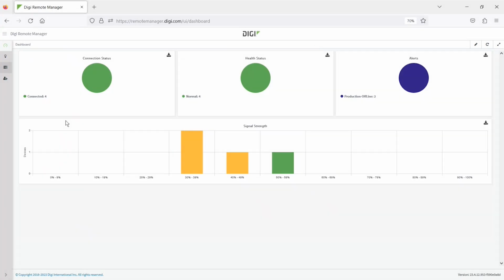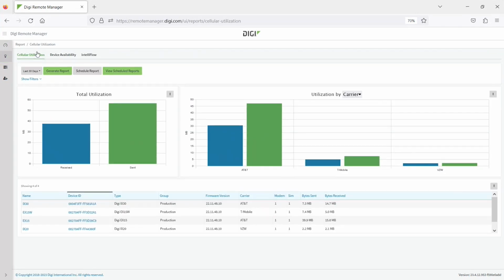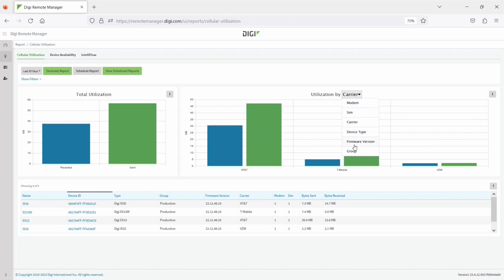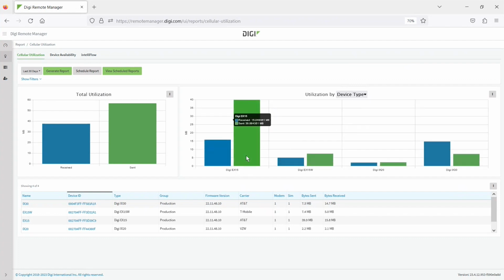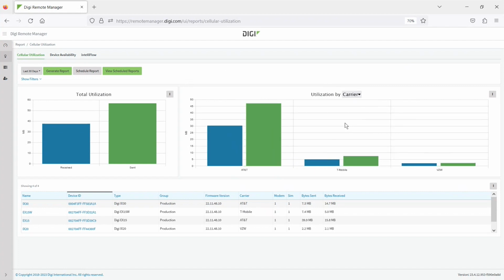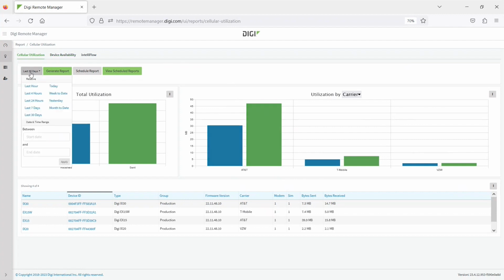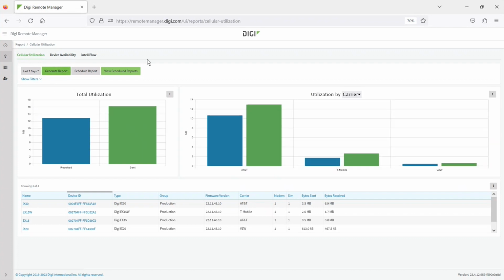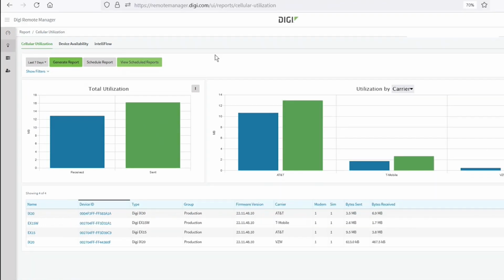Digi Remote Manager 101: Introduction to Data Utilization Report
Want to stay on top of your device's cellular usage? Check out the Digi Remote Manager® data utilization report. With a step-by-step guide in this video, you can easily view real-time data and insights on the amount of data used by carrier, modem, SIM, device type, firmware version or group. Stay informed and in control!